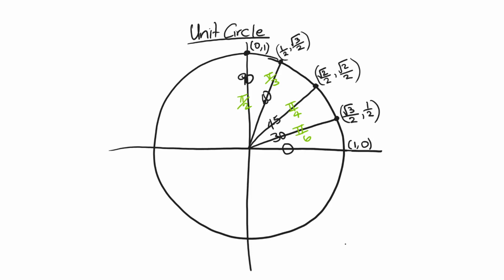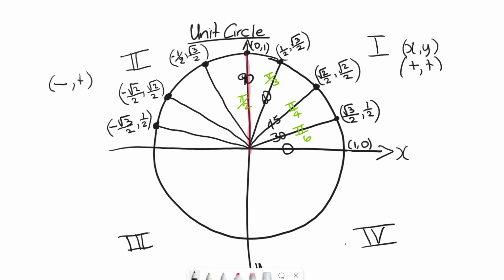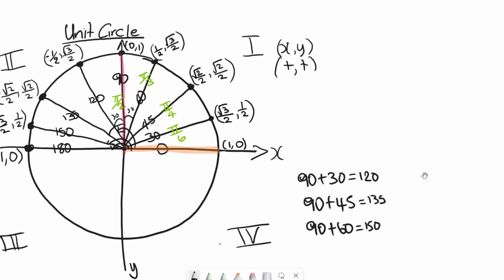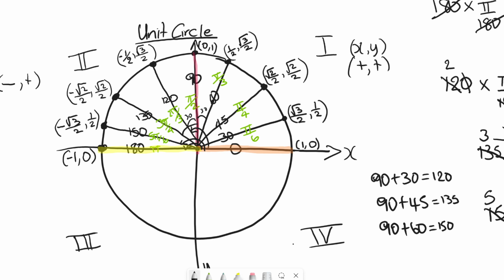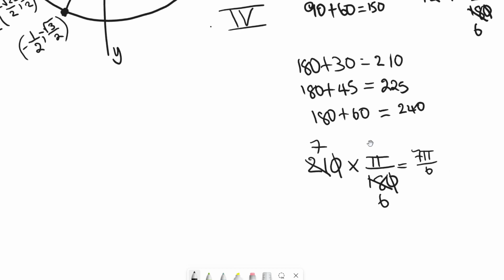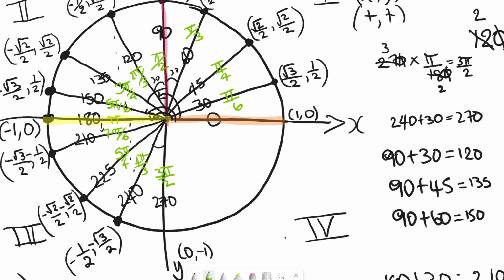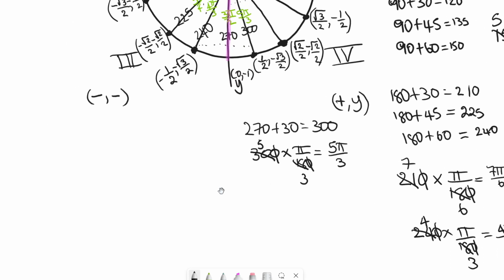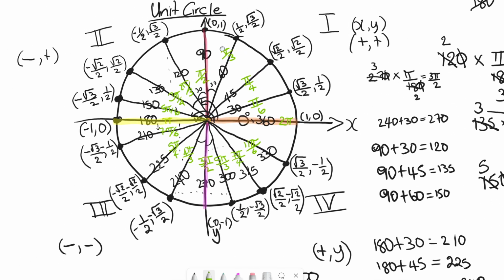The Unit Circle | The Hidden Power of the Unit Circle Revealed | Trigonometry | Math | Part 2/3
Welcome to a comprehensive journey into the world of trigonometry as we unravel the mysteries of the unit circle! 🌐🔍

In this enlightening video, we take you through a step-by-step exploration of deriving the complete unit circle from its foundation in the first quadrant. 📐🔗

Join us as we dive deep into the intricacies of the unit circle, starting from its initial formation in the first quadrant and extending it to encompass all angles and coordinates. Our detailed walkthrough includes:

🔹 Building on the First Quadrant: A recap of the first quadrant's significance and how its insights pave the way for understanding the entire unit circle.
🔹 Extending to All Quadrants: Discover the symmetry of the unit circle and how angles, coordinates, and trigonometric functions are interconnected across all four quadrants.
🔹 Unveiling Angle Measures: Learn how to convert and interpret angle measures as they travel around the complete unit circle, enhancing your grasp of angular concepts.

Whether you're a math enthusiast, student, or curious learner, this video is tailored to make complex concepts accessible, engaging, and enjoyable. Hit the play button to embark on this mathematical voyage with us! 🎥📚

Let's journey through the unit circle's complete transformation together! 🚀🔗

from season 2, from season 2 theories, from season 2 recap